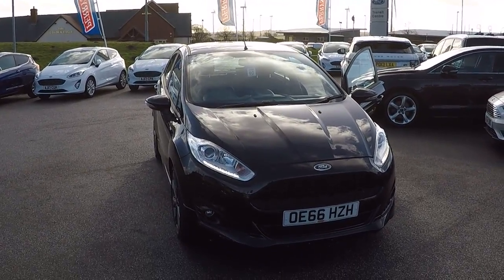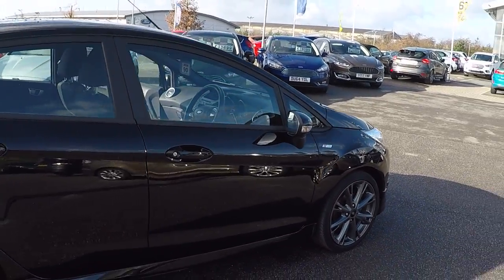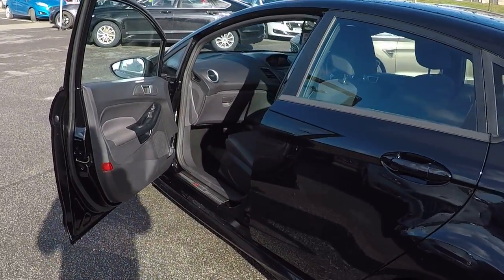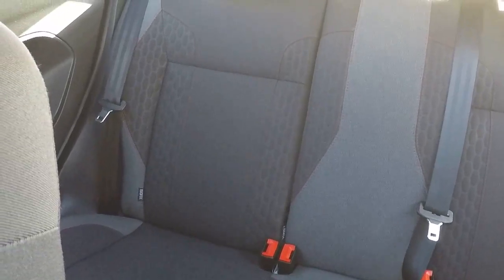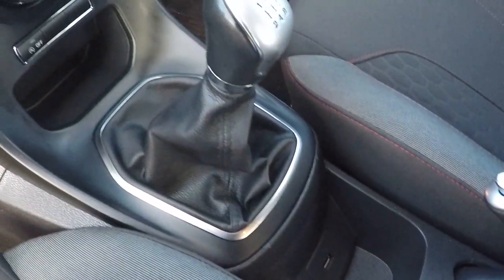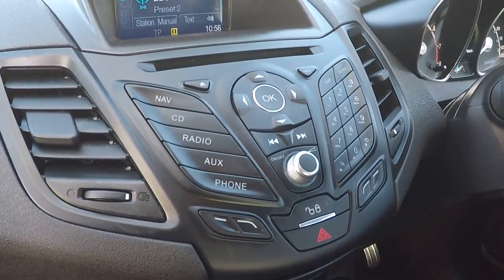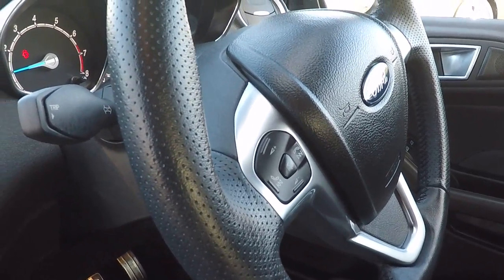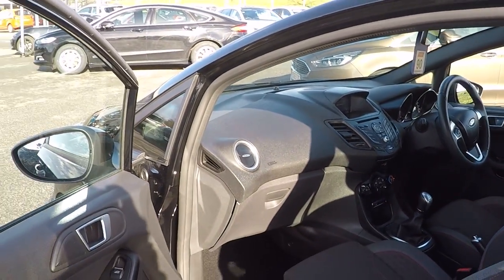OE66HZH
* This great looking Fiesta ST-Line comes with the awesome 140ps ecoboost engine and is finished in the lovely Shadow Black metallic paint * It has been serviced at 14,567 miles on the 27/11/2017 * It is in fantastic condition and comes with features such as SAT NAV * DAB radio * Bluetooth *